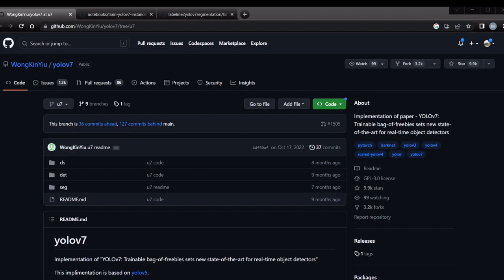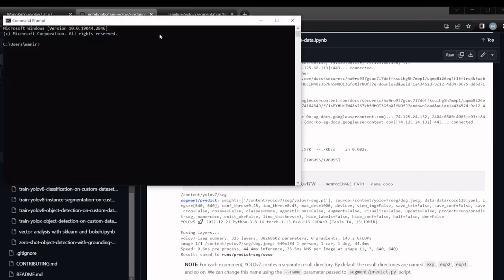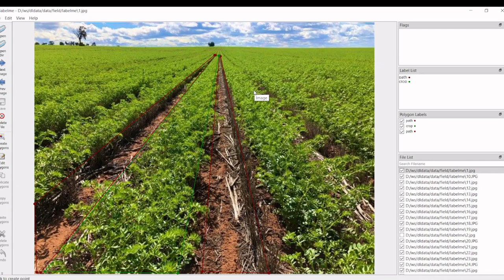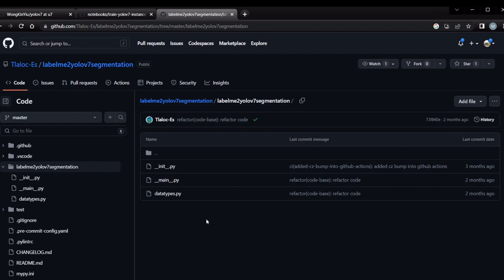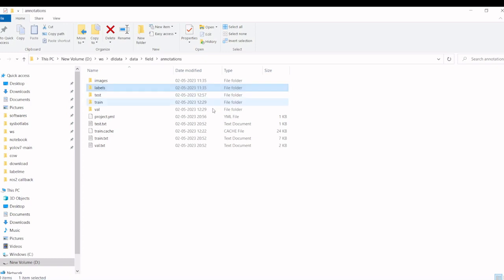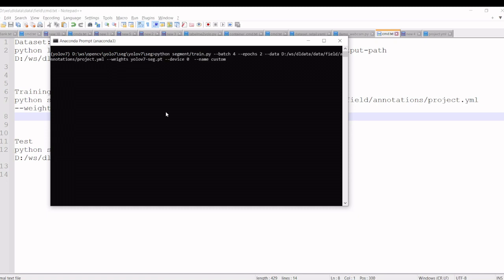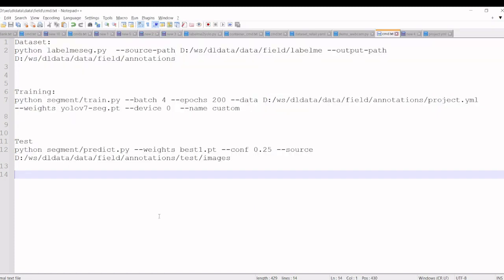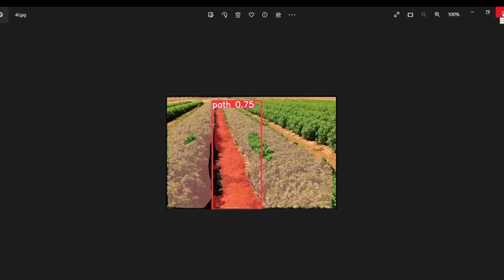yolov7 segmentation training with custom data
Train custom data with Yolov7 segmentation for one of farm robot use case to segment crop and path to navigate inside the field